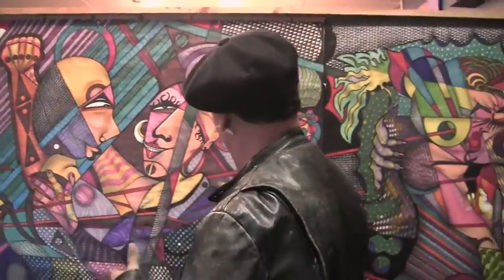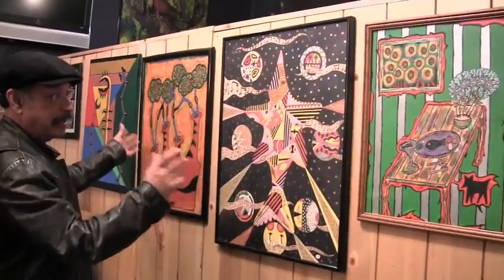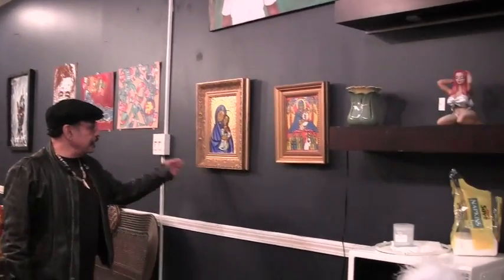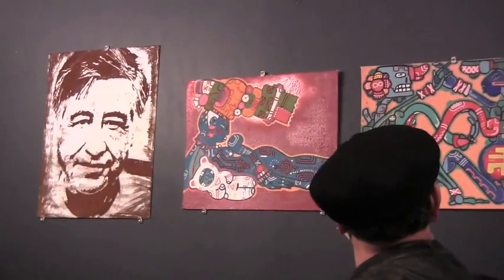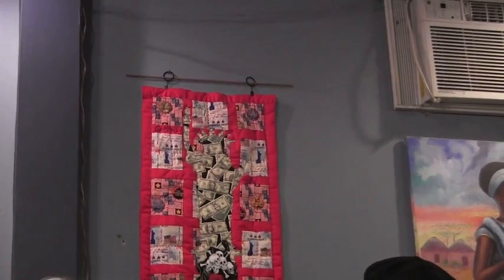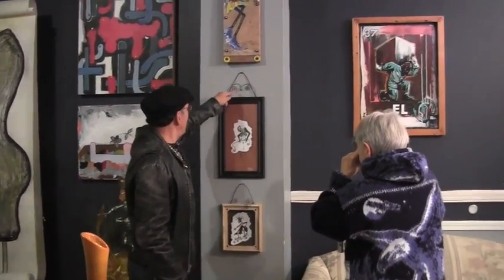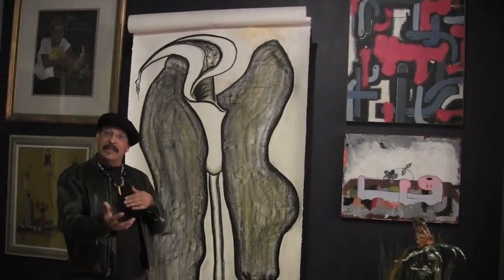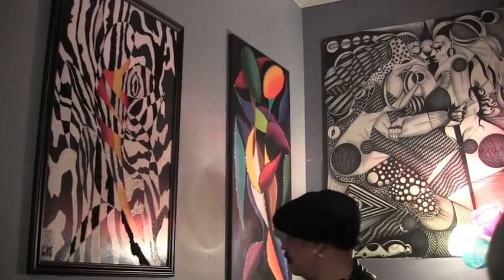South Chicago Artists Coalition's Roman Villarreal Conducts Studio Tour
Southeast Chicago resident-artist, Roman Villarreal conducts a detailed tour of the Studio gallery, discussing the many works of art on display, and provides insights into their respective creators, from Chicago and several Northwest Indiana communities.  He also spotlights the work of several fledgling artists who are learning and polishing their craft under the auspices of the South Chicago Art Center.  Roman also urges YouTube viewers to sample "the real thing" by visiting the Under the Bridge Studio.